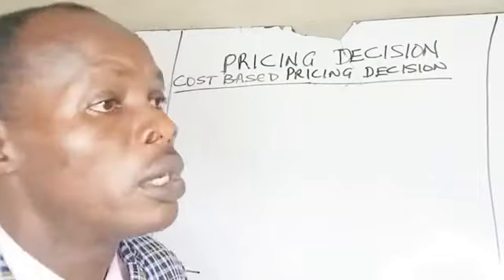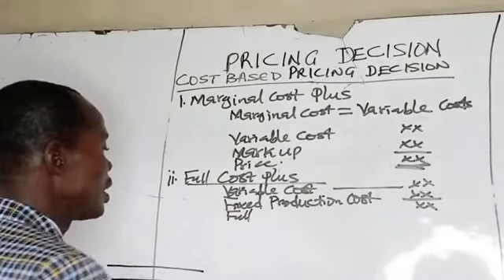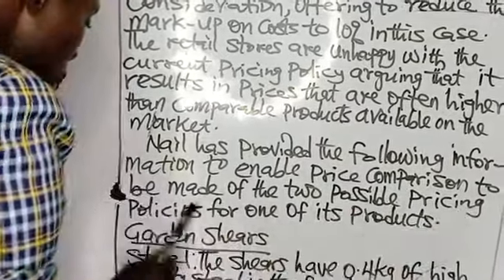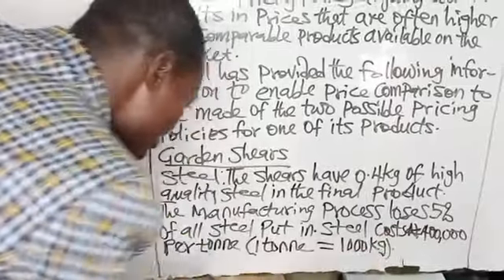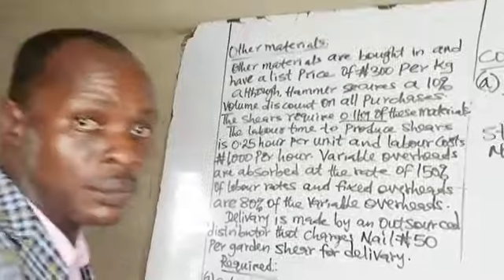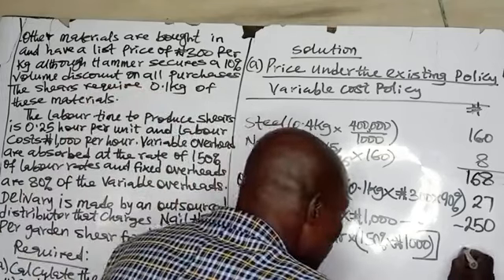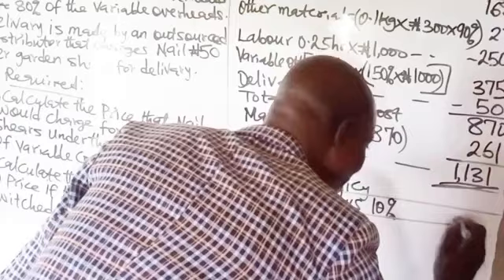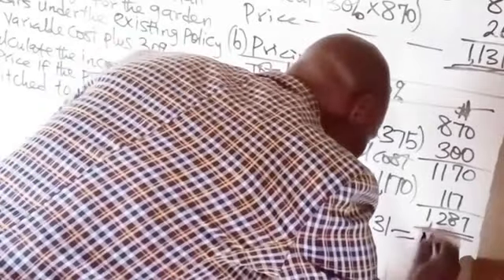Pricing Decision (CIMA , CPA, ACCA, CFA, ICAEW, ICAN, ICAG, ZICA, SICA)- Performance Management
This video on performance management explains pricing decision for CIMA, CPA, ACCA , CFA, ICAEW, ICAN, ICAG, ZICA, SICA undergraduate and post graduate studies .
Financial Reporting
Performance Management
Taxation/Advanced Taxation
Mathematics/Quantitative Analysis
Financial Accounting